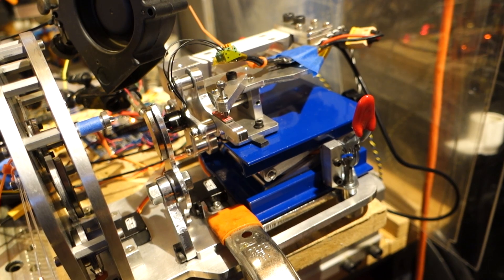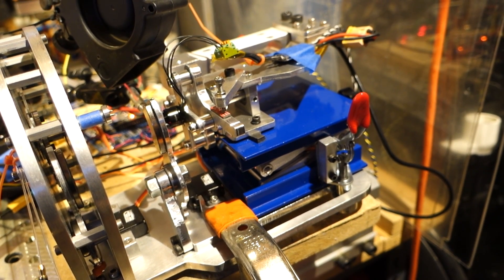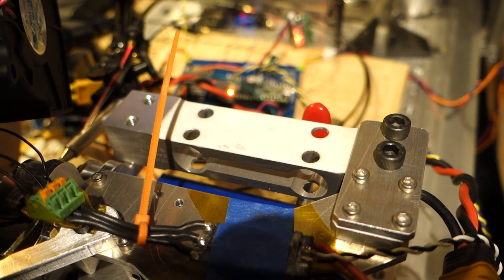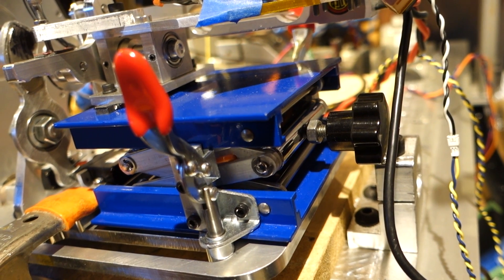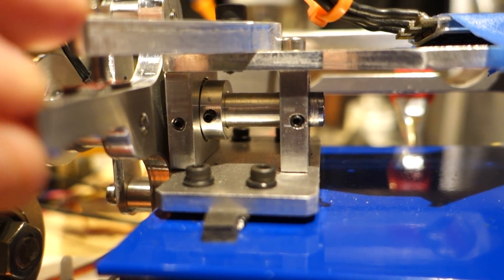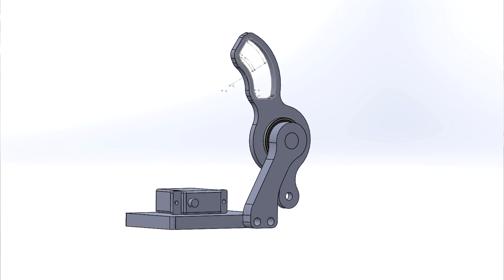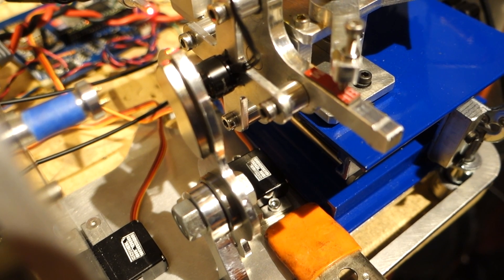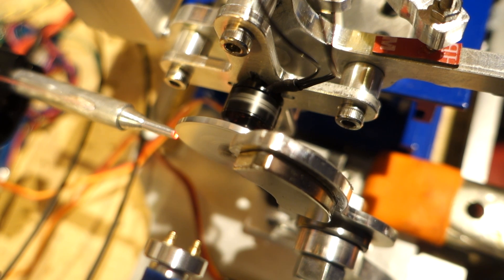Project update: Micro Dyno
Quick update on changes I've been making to the dyno hardware, and new version for testing micro motors.